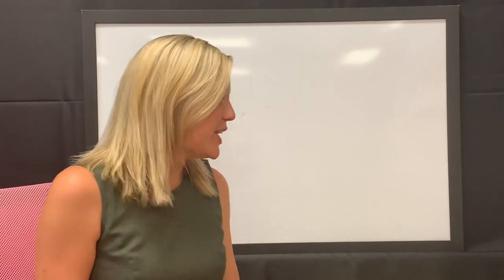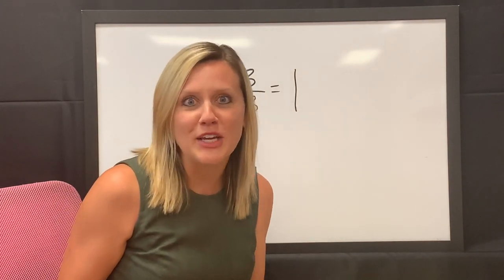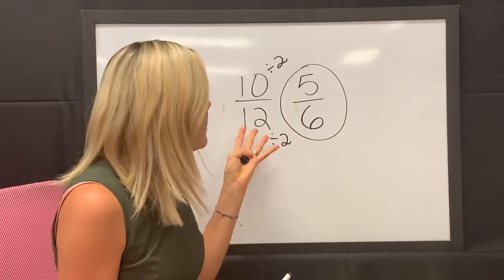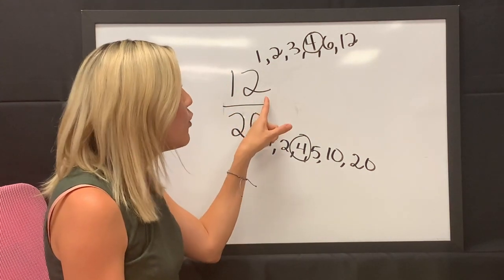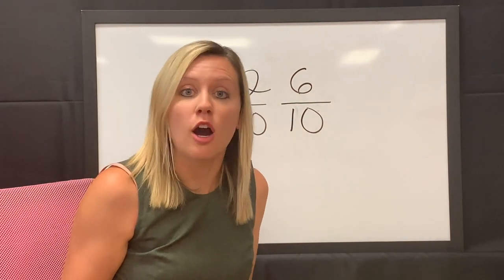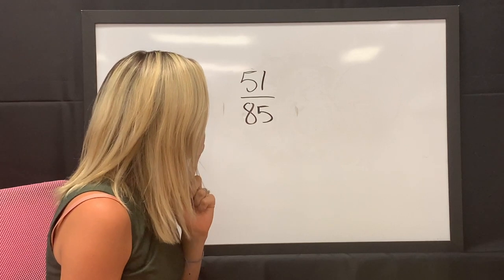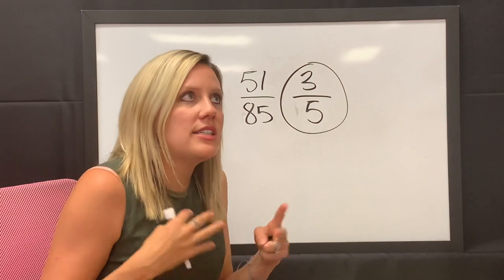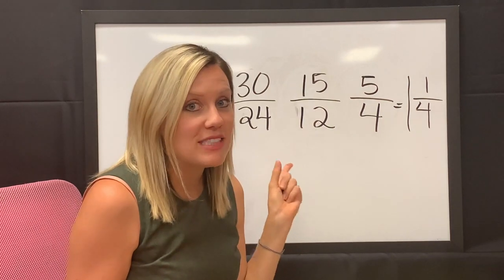Simplifying Fractions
This video is all about simplifying those fractions AKA reducing!  I show you exactly what simplifying means by using this Hershey's bar!  I also share a bit of my secret tips and tricks when reducing fractions.  Have fun and keep on reducing!